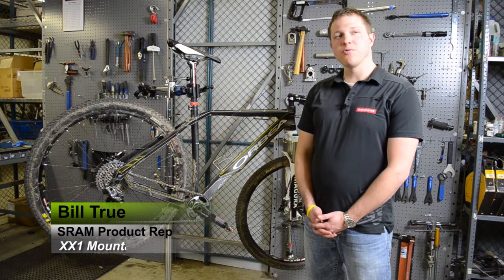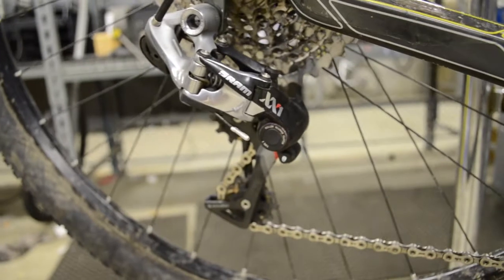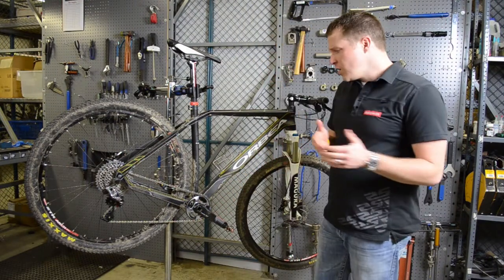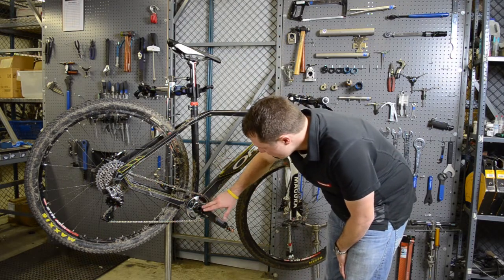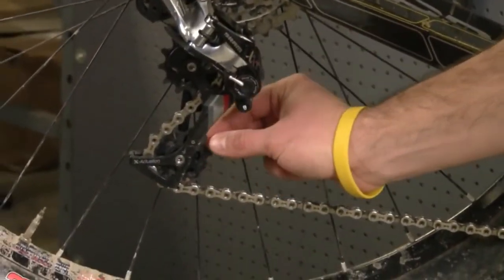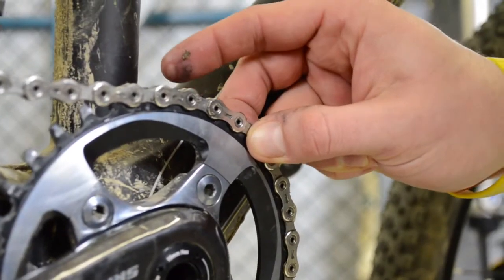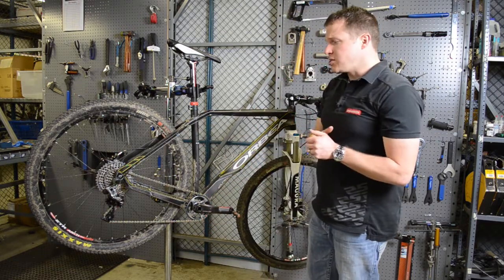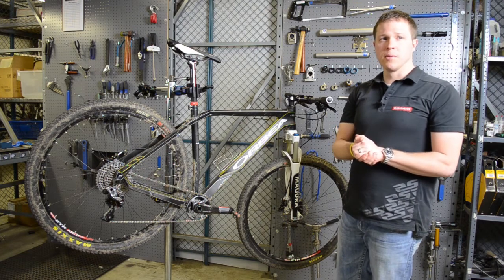Buyer's Guide to SRAM XX1 Mountain Bike Drivetrain by Performance Bicycle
SRAM product rep Bill True stopped by our home office and gave up a quick overview of there SRAM XX1 Mountain Bike Drivetrain.